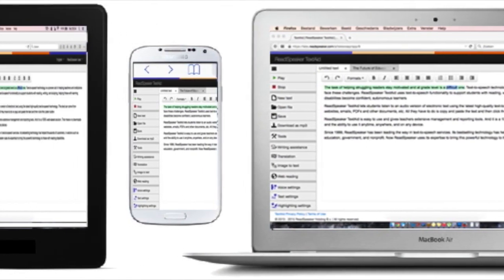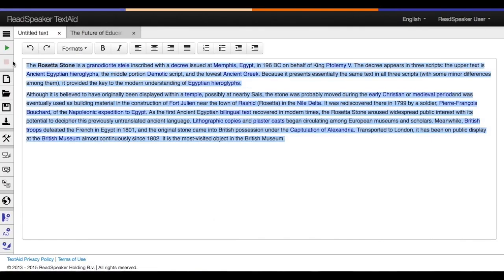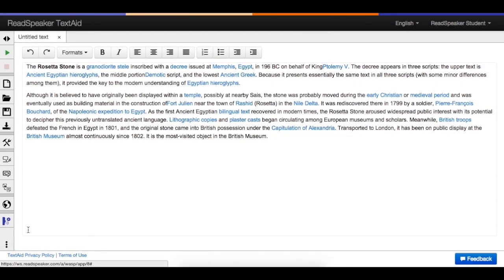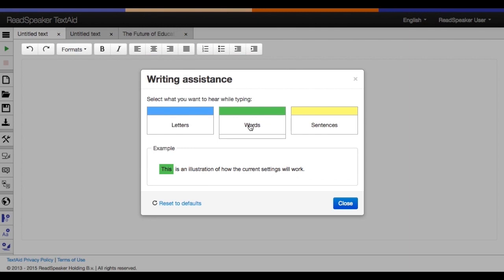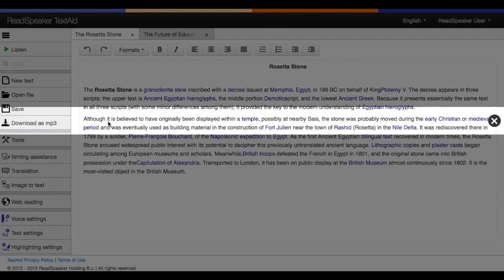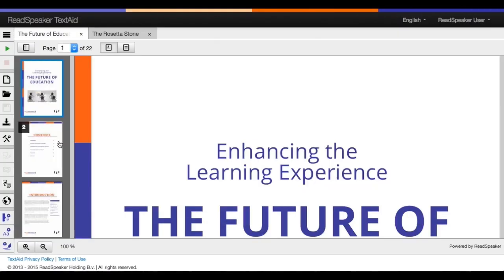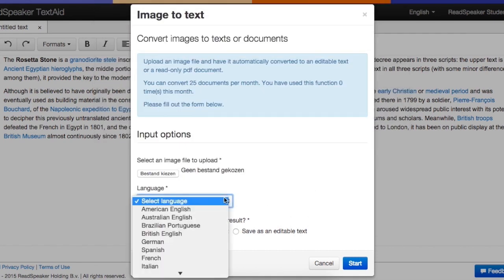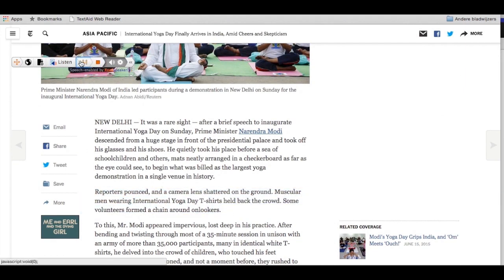ReadSpeaker TextAid: All-in-One Literacy Support & Personal Reading Assistant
Empower every reader with ReadSpeaker TextAid! Whether you are a student with dyslexia, a language learner, or a professional managing heavy research, TextAid provides the ultimate toolkit for literacy support.

As a 100% web-based solution, TextAid works on any device—no complex installations required. Simply log in and turn any text, document, or website into an interactive audio experience.

### Video Chapters
0:00 - Introduction to ReadSpeaker TextAid
0:20 - Interface Overview: The Functional Toolbar
0:27 - Copy & Paste: Instant listening in the TextAid window
0:57 - Global Learning: Translation & Multi-language playback
1:25 - Personalization: Voice speed and Text settings
1:51 - Visual Support: Customizing highlighting colors
2:02 - Writing Assistance: Hear what you type in real-time
2:36 - Personal Library: Saving and formatting text
2:44 - Focus Tools: Page Masking & Reading Ruler
3:01 - Integrated Talking Calculator
3:05 - Document Management: Uploading and reading PDFs/Word files
3:48 - Research Tools: Web Search & Wikipedia lookup
4:01 - OCR Technology: Image-to-Text conversion
4:14 - Web Reader: Listening to any website via Bookmarklet
5:00 - Conclusion: Support for reading, writing, and comprehension

### Core Features for Literacy & Writing Support

ReadSpeaker TextAid is designed to reduce cognitive load and improve focus through specialized tools:

* *Bimodal Reading:* Synchronized highlighting (at the word and sentence level) reinforces word recognition and reading fluency.
* *Writing Assistance:* Catch errors as they happen! TextAid reads back characters, words, or sentences as you type, making it a vital tool for proofreading and composition.
* *Universal Access:* Use the *Web Reader bookmarklet* to speech-enable almost any webpage with a single click.
* *OCR (Image-to-Text):* Upload an image of a physical document, and TextAid converts it into editable text or a searchable PDF.
* *Focus Tools:* The *Page Mask* and *Reading Ruler* help distracted readers or those with visual tracking difficulties stay on the correct line.

###  Technical Versatility
* *Cloud-Based:* Access your personal library and settings from any browser on PC, Mac, Chromebook, or mobile devices.
* *Integrated DocReader:* Seamlessly listen to uploaded documents (PDF, Word, ePub) using the fully integrated document reading technology.

### FAQ

*How does ReadSpeaker TextAid help with writing?*
TextAid features a "Write as you Type" tool. By hearing each word or sentence read aloud immediately after typing, users can identify phrasing errors, missing words, or spelling mistakes that are easily missed when reading silently.

*Can I listen to physical books or scanned images with TextAid?*
Yes. By using the *Image-to-Text (OCR)* feature, you can upload a photo or scan of a printed page. TextAid converts the image into digital, editable text that can be read aloud or saved for later.

*Does TextAid work on any website?*
Yes. By adding the *TextAid Web Reader bookmarklet* to your browser's toolbar, you can activate the ReadSpeaker listen button on virtually any website to hear the content read aloud with highlighting.

*Is TextAid suitable for English Language Learners (ELL)?*
Absolutely. The translation tool allows users to translate text into dozens of languages and hear the result in a native-sounding voice, assisting with vocabulary acquisition and pronunciation.